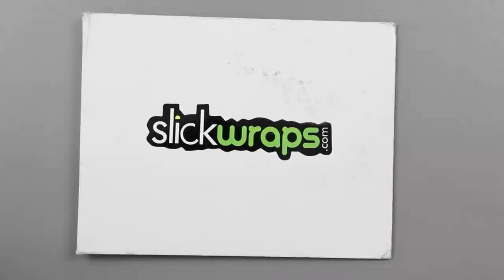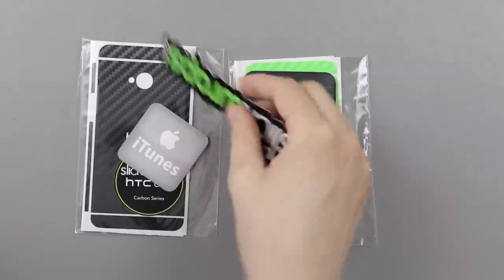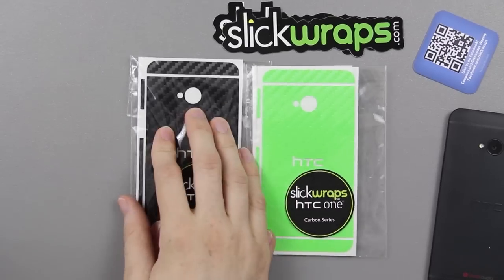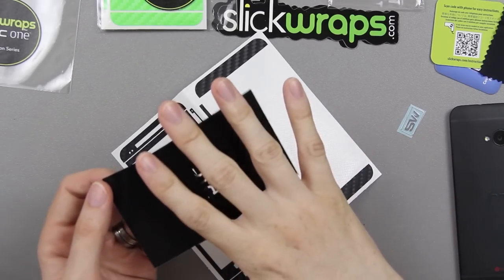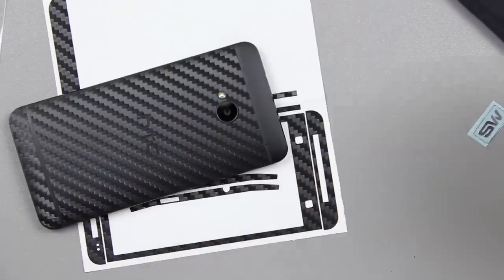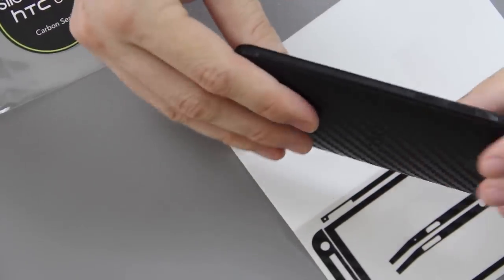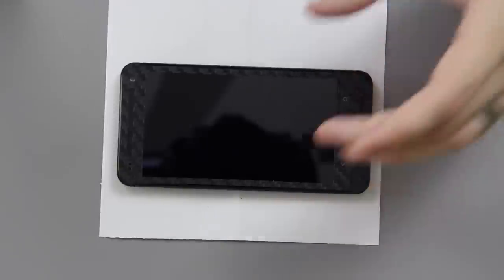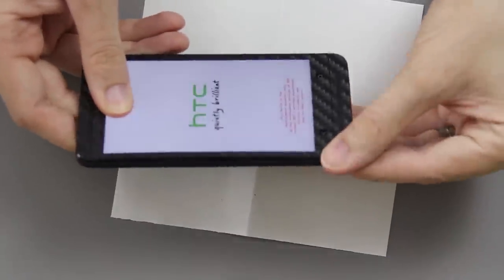SlickWraps for the HTC One (Unboxing and Installation)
Check out their awesome selection for the HTC One!

Thanks Kyle (AnAm85) for the awesome intro!